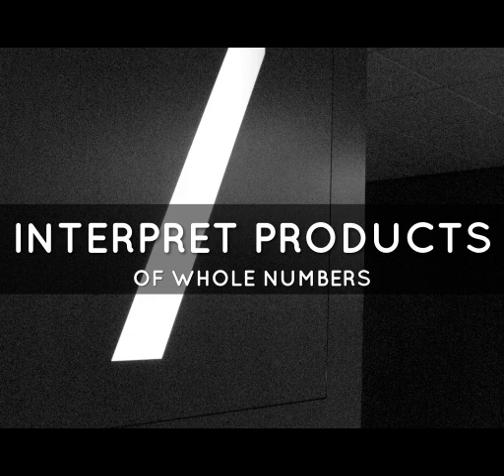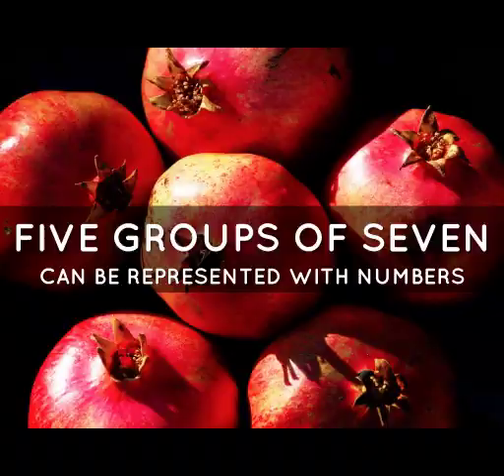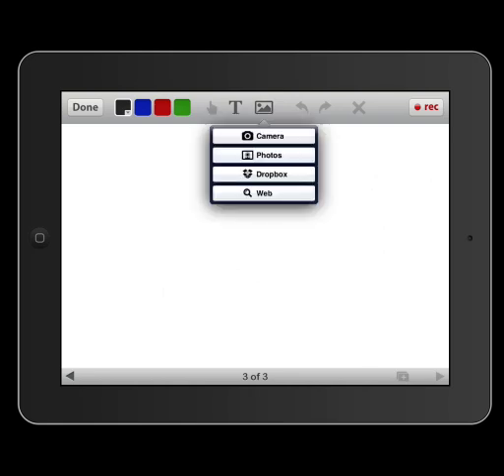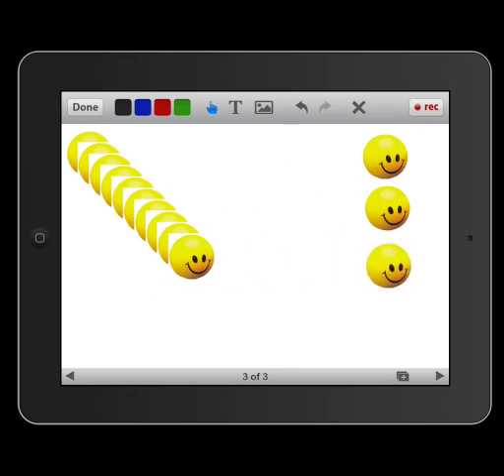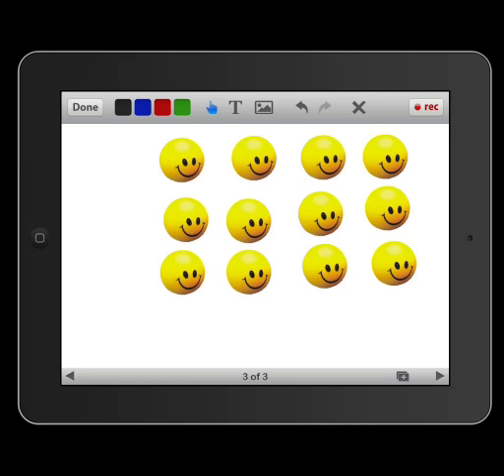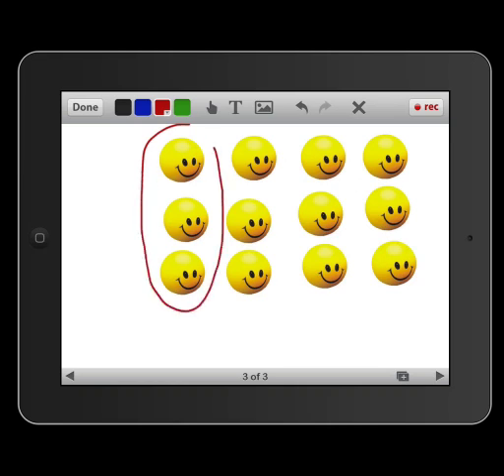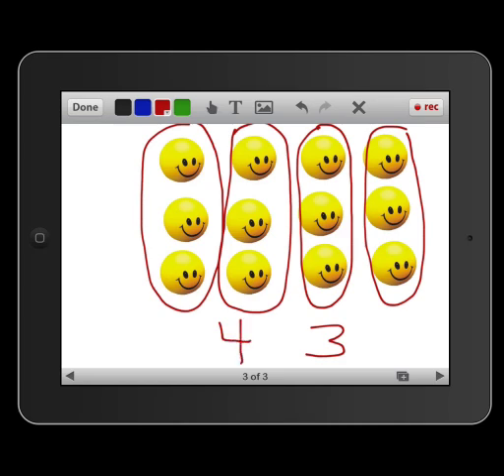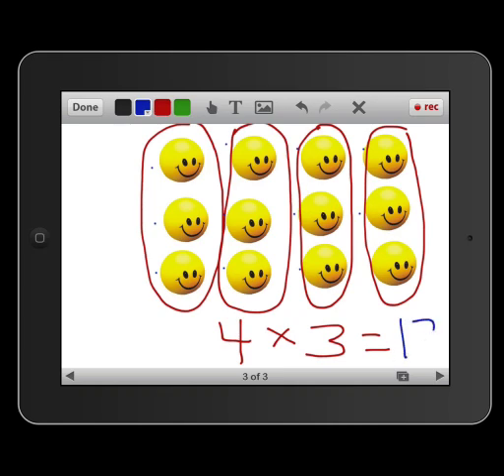Common Core State Standards Math Third Grade 3.OA.1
This is a professional development video for third grade teachers.